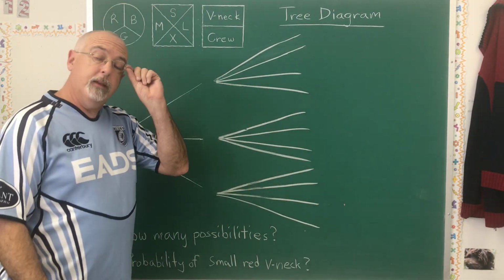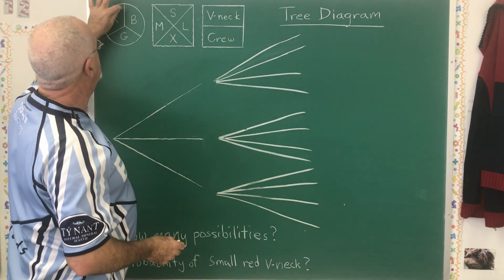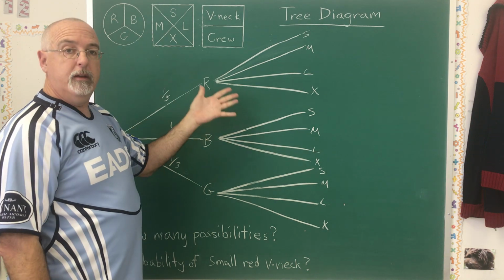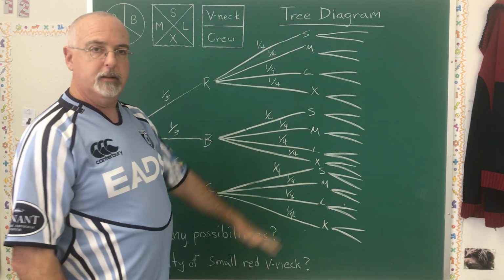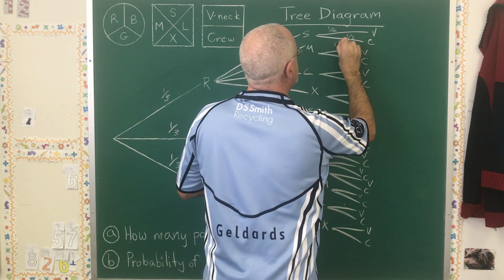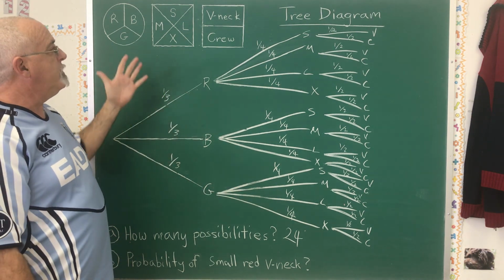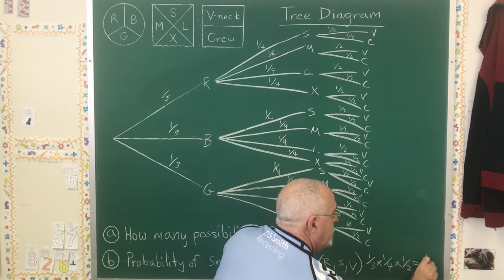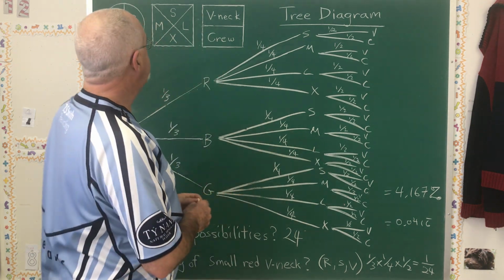Tree Diagram - - - - MTH-3052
The tree diagram is used to visually represent a probability situation, and to help answer questions.